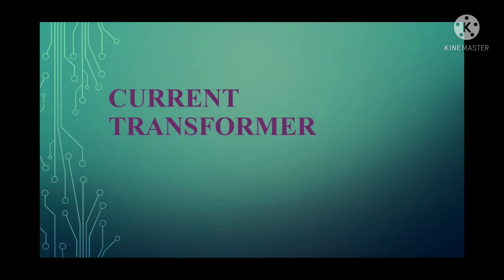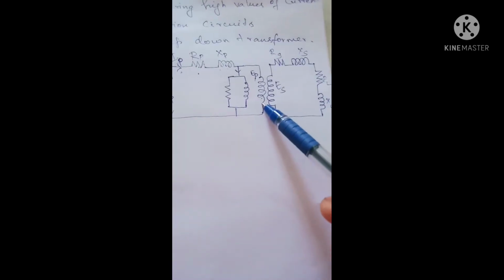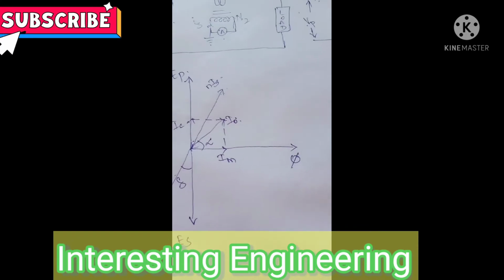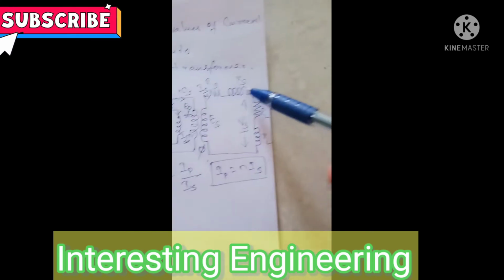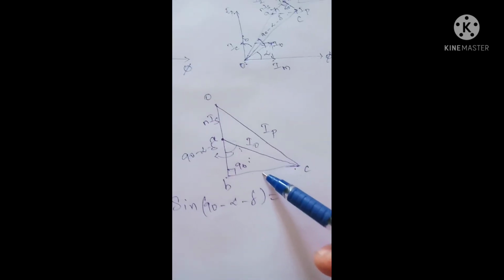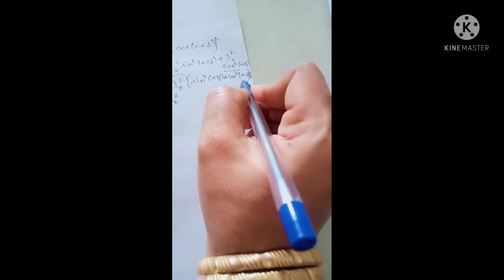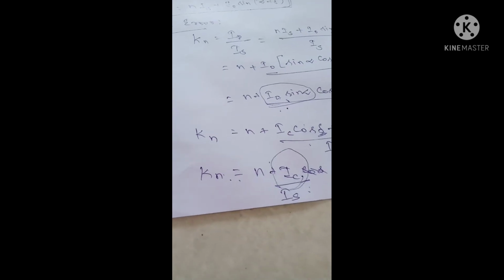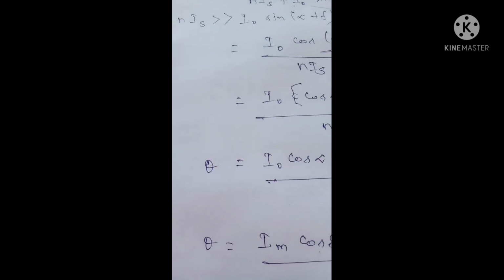Current Transformer | Interesting Engineering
This video Explains about the construction and Working of Current Transformer. In this video theory of operation of current transformer is also explained. Various errors that could occur in current Transformer is also explained in this video.